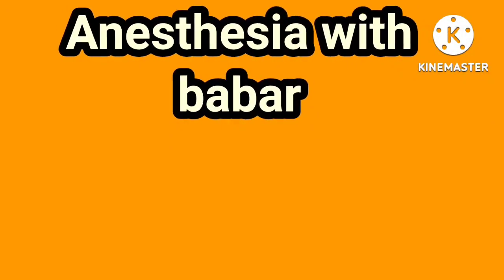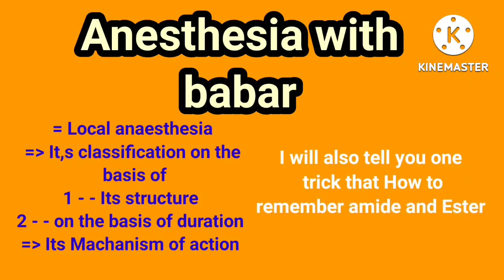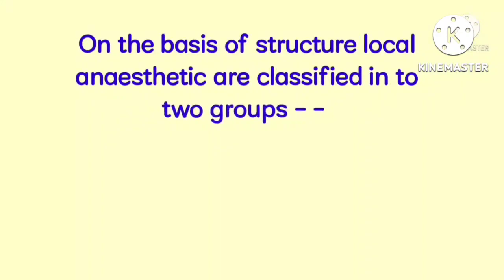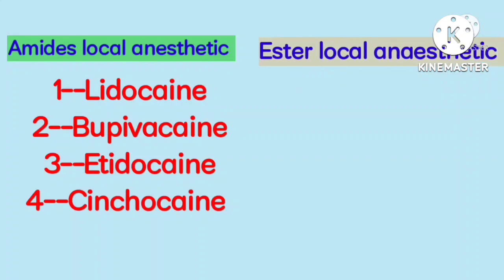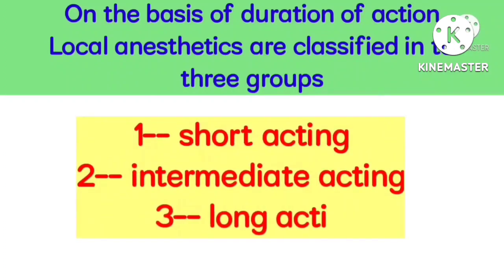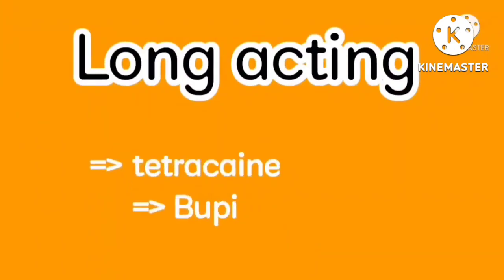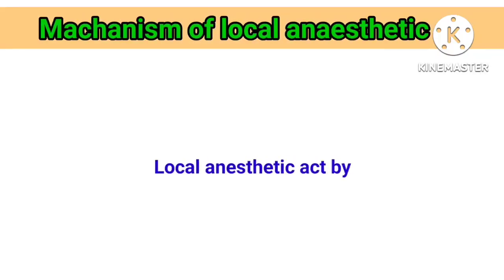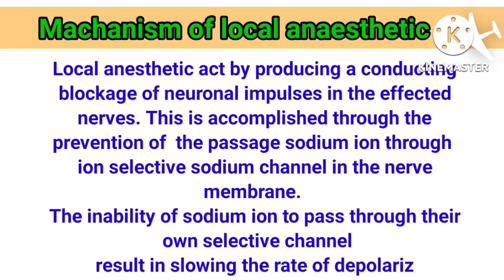Local anesthetic | classification |Machanism of action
Local anesthetic | classification |Machanism of action | ‎@Anaesthesia with babar